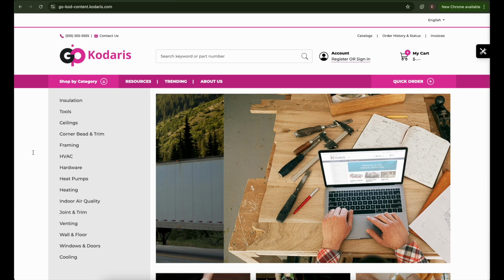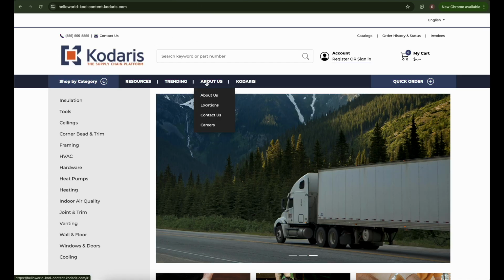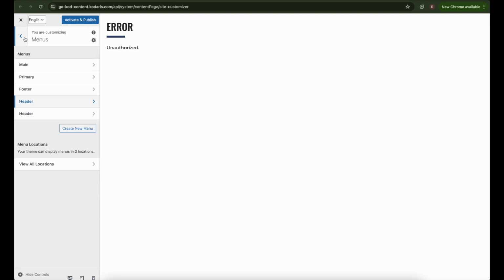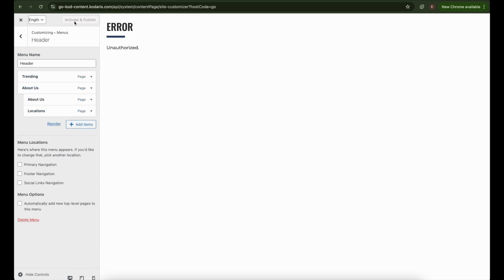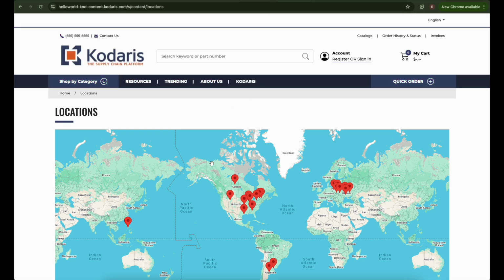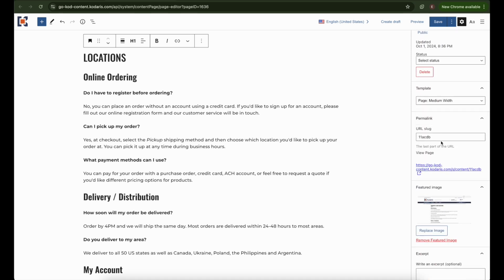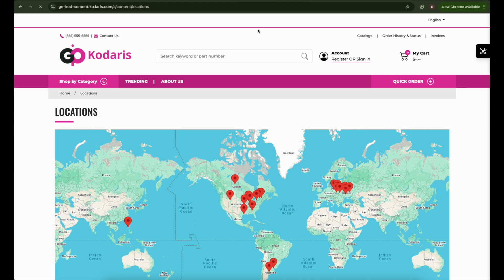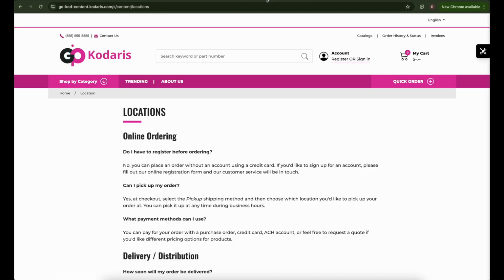CMS - Editing Menus, Widgets, and Pages in Multi-Site Mode